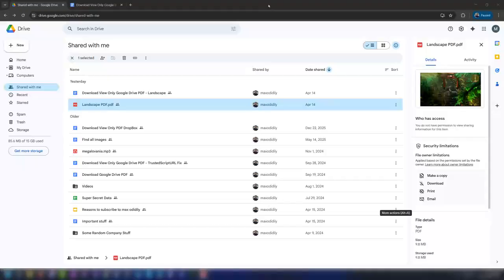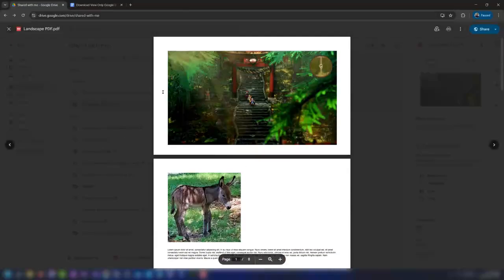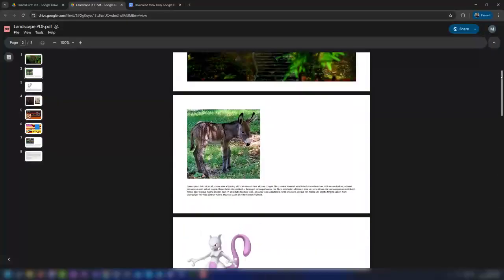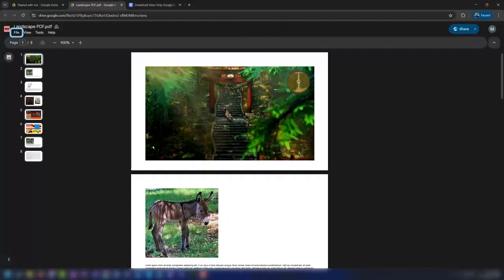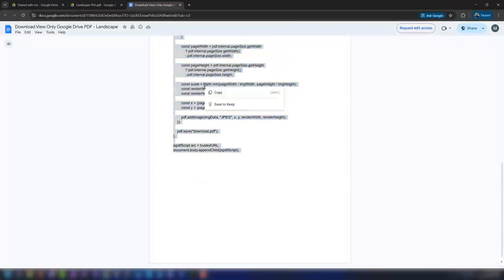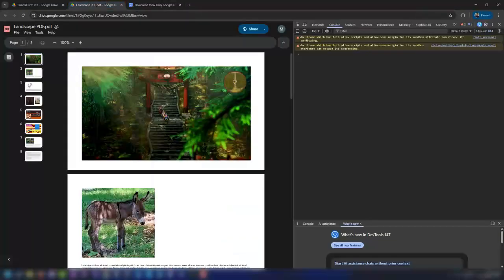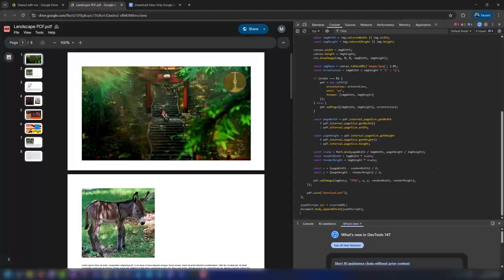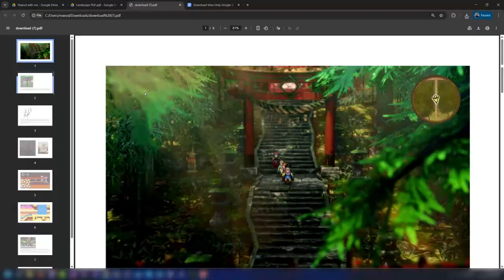How to Download View Only Landscape PDF Files From Google Drive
Here is a link to the Javascript code you need to use for this tutorial

Greetings in this Google Drive tutorial we shall be looking at how to download a protected or view only PDF file that is landscape. This can be handy if you want a local copy of a PDF that you can view but not download on Google Drive.

This tutorial is to address the comments asking about how to download landscape PDF files that are view only from Google Drive. This tutorial is similar but uses different code so it keeps the landscape presentation of the view only PDF on Google Drive.

This is a follow up to my previous tutorials on how to download view only pdfs from Google Drive. Some have encountered an error message about a TrustedScriptURL. This tutorial aims to fix that. The Javascript code we use tin this tutorial creates a Trusted Types policy to mark the script URL as safe for loading, which should prevent the TrustedScriptURL error. By explicitly telling the browser the URL is trusted, it should allow the jsPDF library to load securely without security restrictions.

The error we are trying to fix is: Uncaught TypeError: Failed to set the 'src' property on 'HTMLScriptElement': This document requires 'TrustedScriptURL' assignment.

If this fix for the TrustedScriptUrl error still doesn't resolve the issue, please let me know so we can try more things.

Also, this tutorial will work just fine, even if you don't have any error messages about TrustedScriptURL.

To download the PDF from Google Drive, you will need to view the PDF file and scroll to the bottom or last page. Then you will need to press F12 on your key to open the console in your web browser. After that you need to go to the console tab. Then right click and paste the Javascript code in the google doc I have further up in this description.

Then press the enter key and you will download the PDF you can only view. This works by capturing each page of the PDF on google drive as an image, then creating a new PDF with each image as its own page. So this is essentially a faster way to screenshot each page of the PDF.

This tutorial on how to download view only protected PDF from Google Drive should answer the following questions:

How to Download Protected / View Only PDF Files From Google Drive
How to download protected PDF from Google Drive TrustedScriptURL Fix
How to fix TrustedScriptURL
Downloading a View Only Google drive pdf file
Downloading a View Only Google drive pdf file landscape
How to Download View-Only Files From Google Drive
How to Download View Only Protected PDF File Google Drive
How can I download Read only PDF from Google Drive
How can I download Read only PDF file from Google Drive
How can I download Read only PDF files from Google Drive
How can I download Read only PDFs from Google Drive
How to download protected PDF from Google Drive
How to Downloading a View Only Google drive pdf file
Download Pdf Google Drive View Only
How to Download Pdf Google Drive View Only
Download view only protected PDF from Google Drive